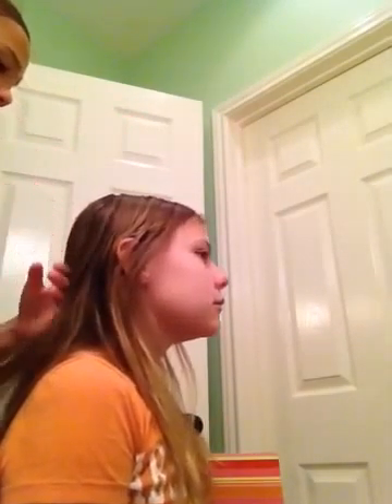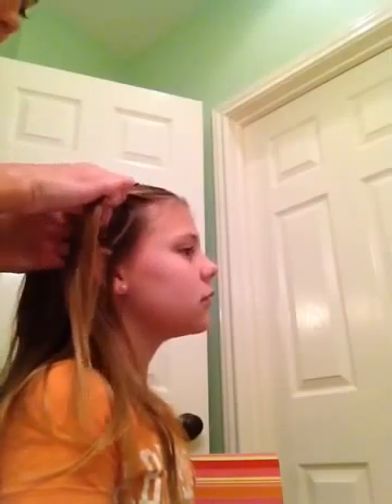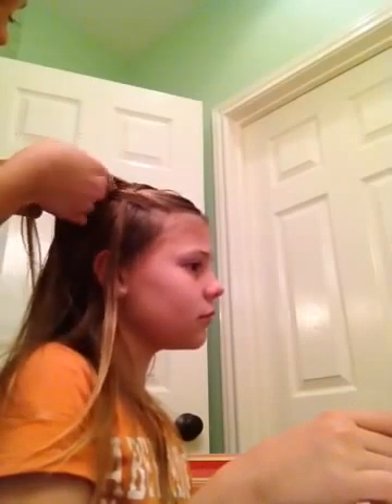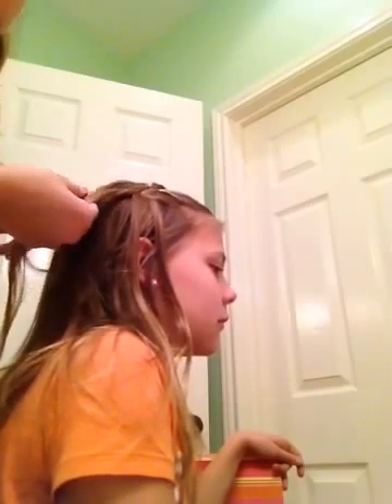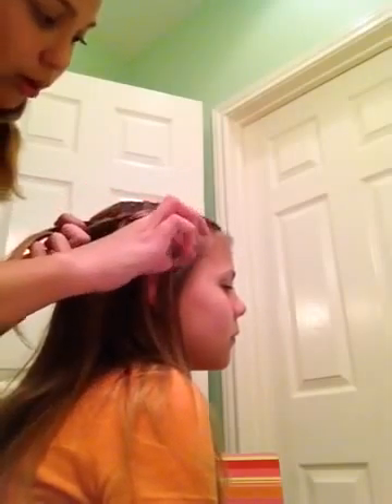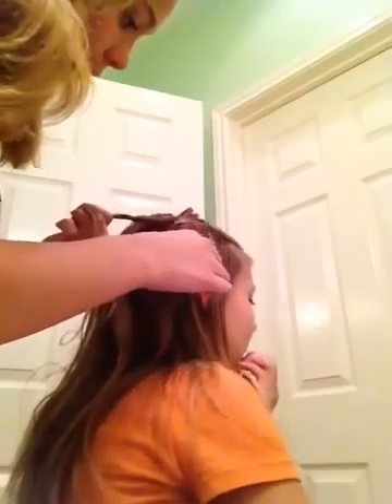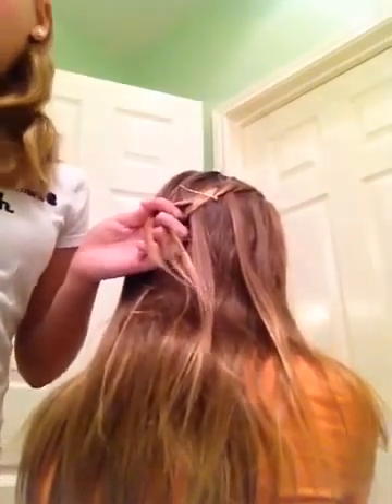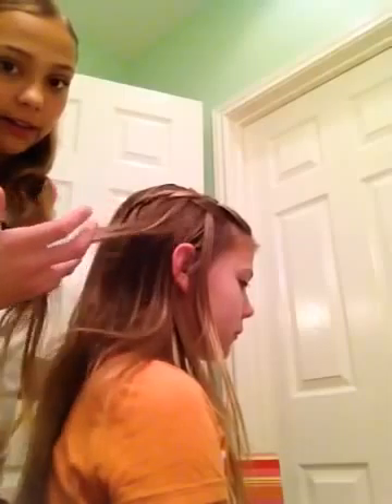How to make a Waterfall Twist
How to do a more simple version of the waterfall braid.Let us know what you think about this hairstyle! Comment if you want more hairstyles!